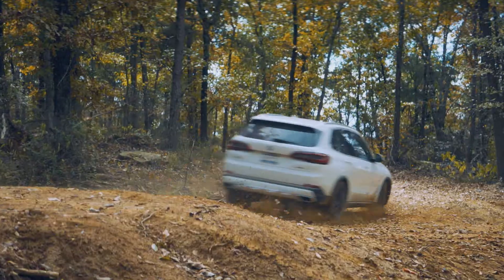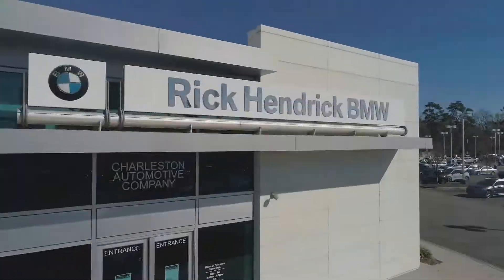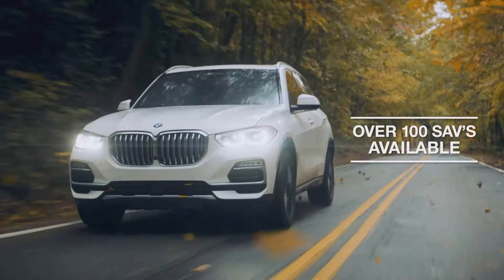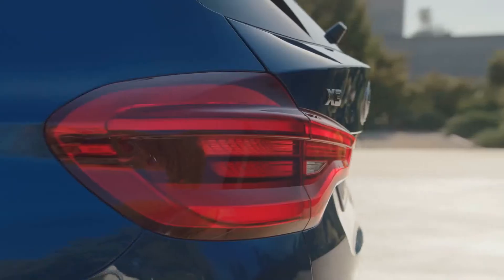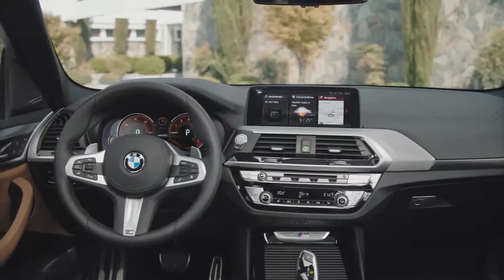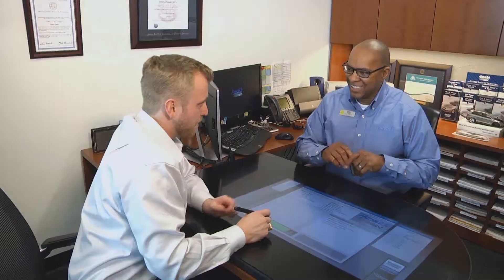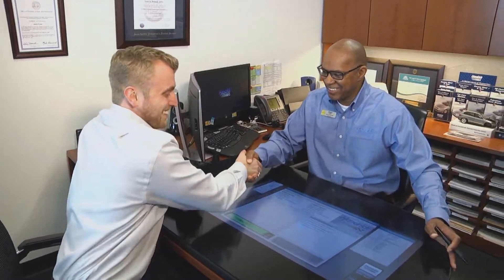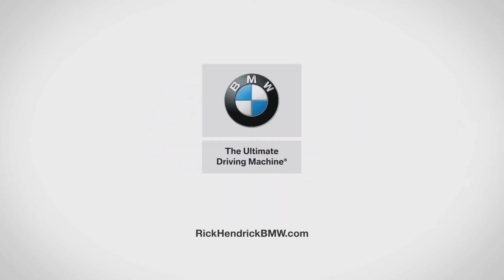RHB FALL 1019 SpotChk WMV 1080